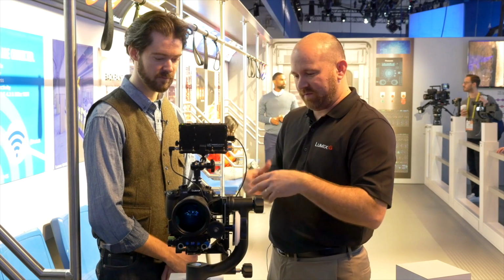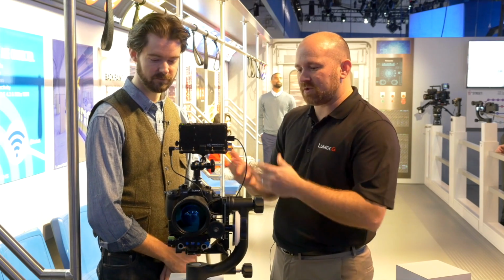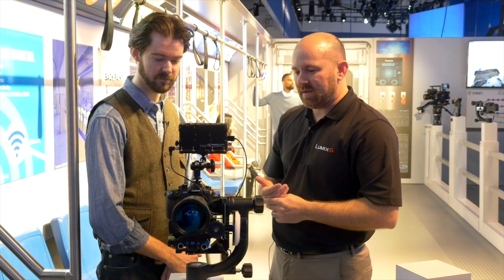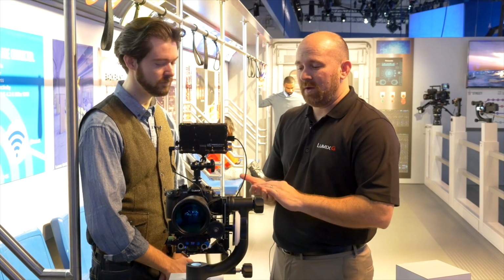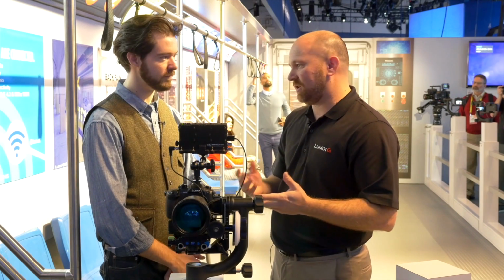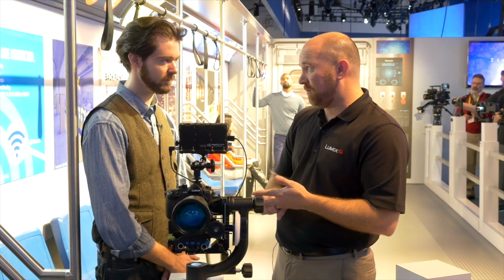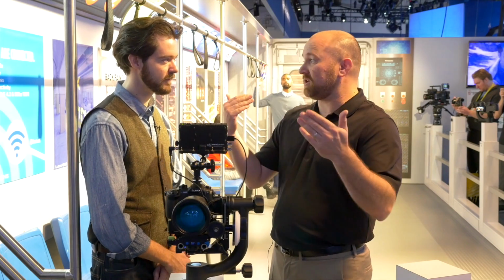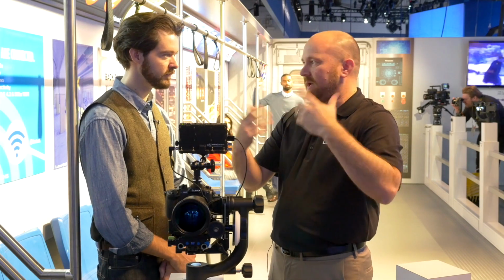CES 2017: First look at the Panasonic GH5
One of the most anticipated cameras at CES is the Panasonic GH5, so it's no surprise that the company's booth was overrun, in part, by people wanting to see it in person. We met up with Panasonic's Matt Frazer, who walks through some highlights (and things he likes) on this new camera.
DPReview.com is the world's biggest digital camera review website.